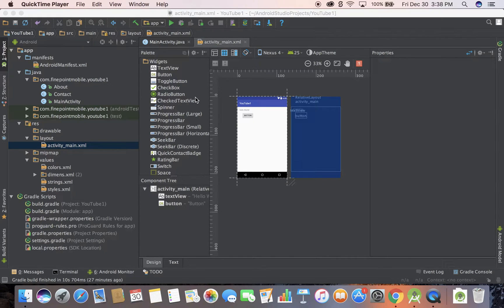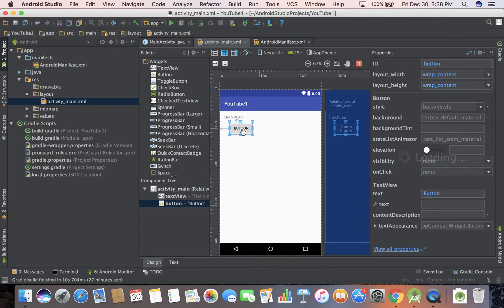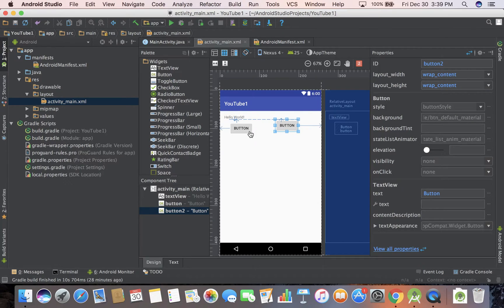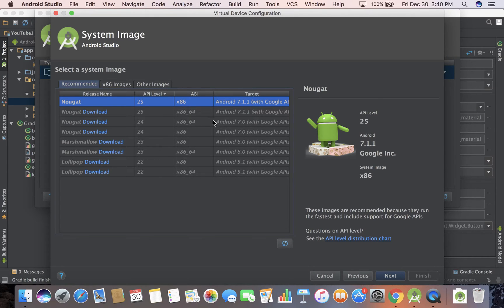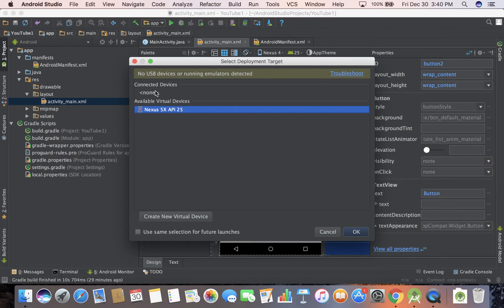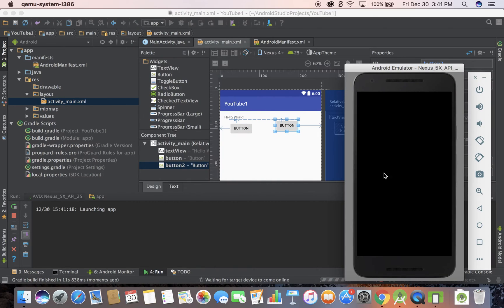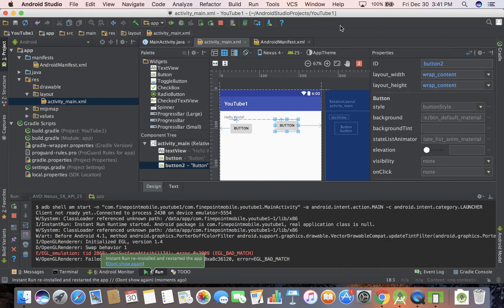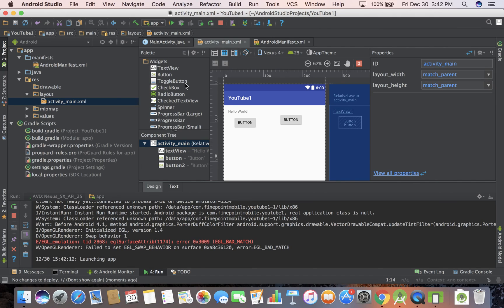Android Tutorial Part 2 of 100: Virtual Devices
Create a Virtual Device with Android Studio.